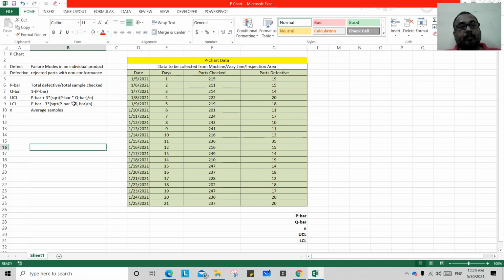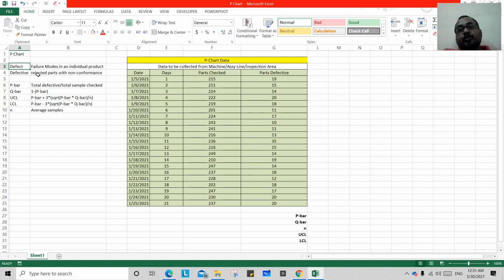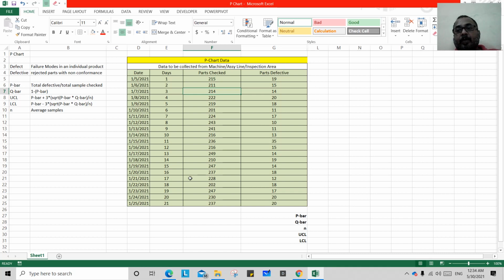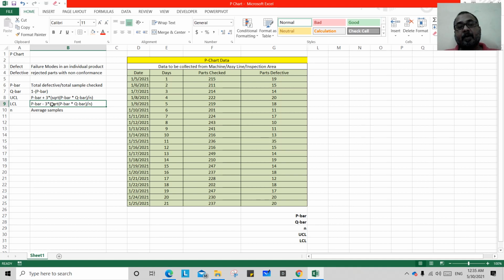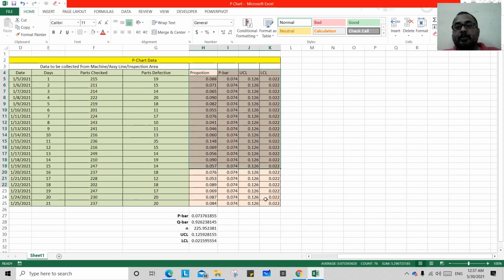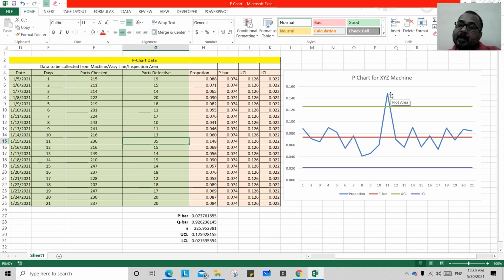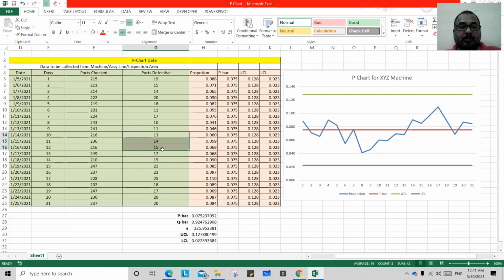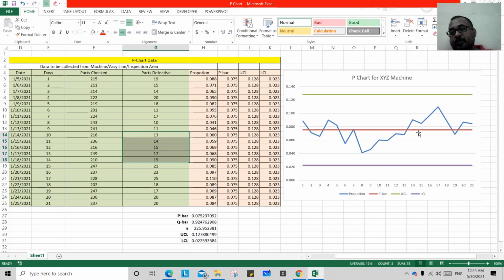P Chart for Attribute Data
P Chart, Defect Vs Defective, Variable Vs Attribute has been explained.